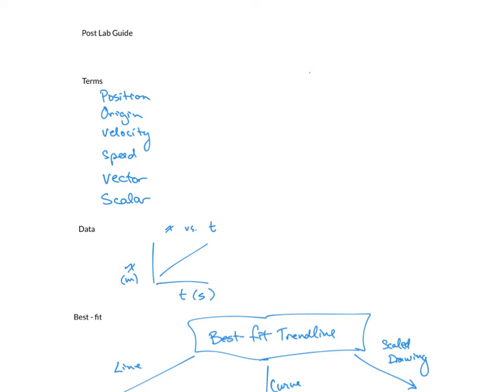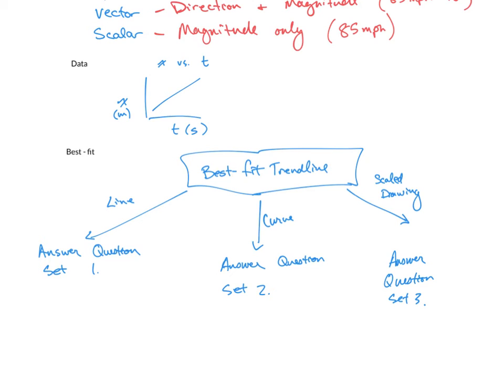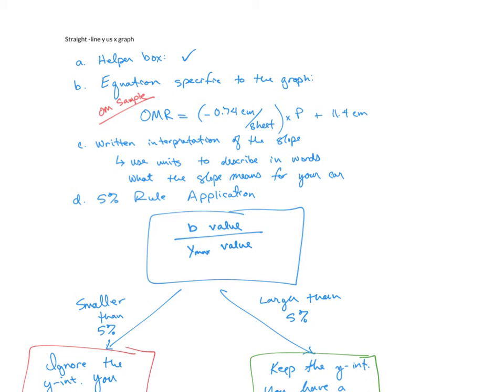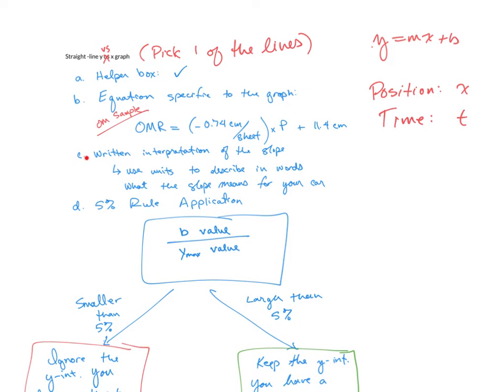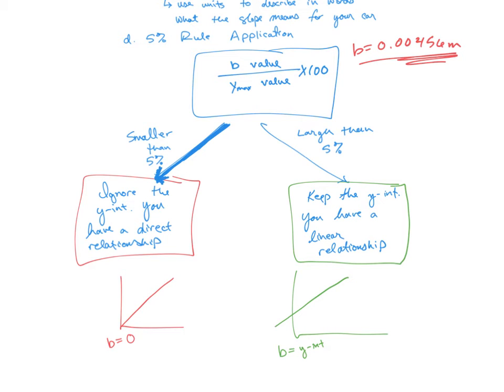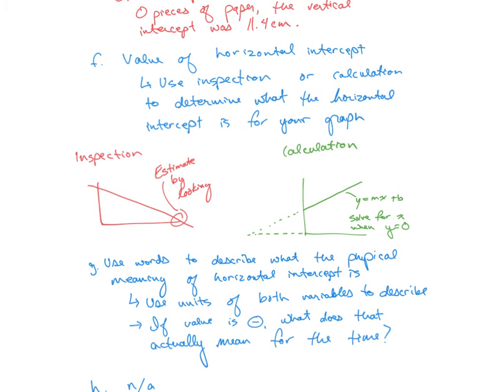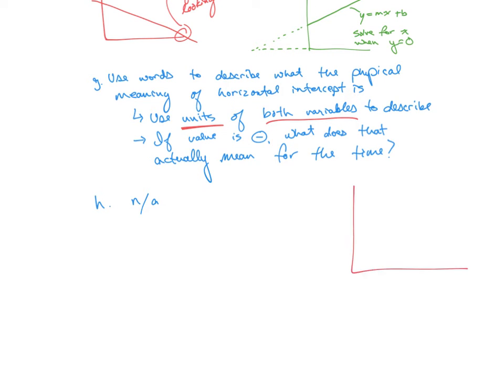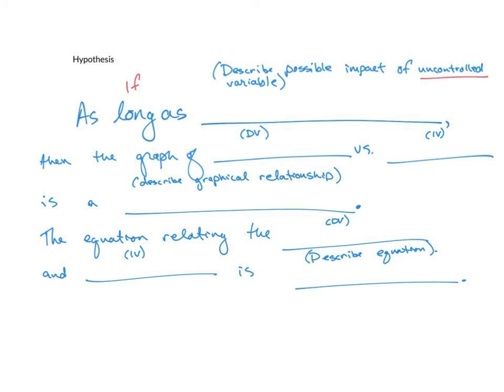Electric Car PostLab Guide